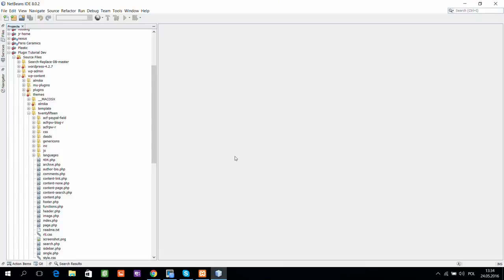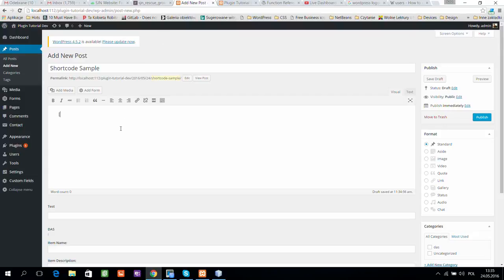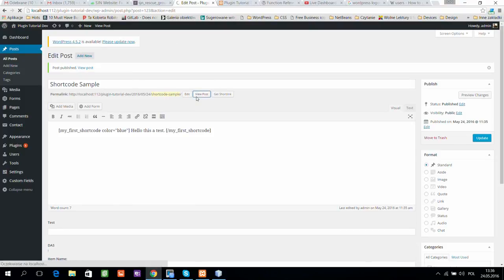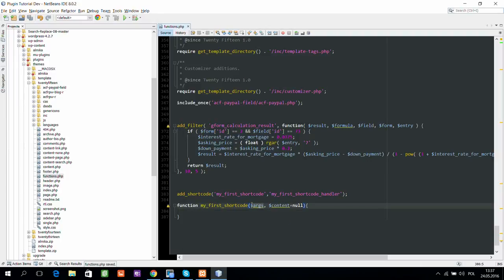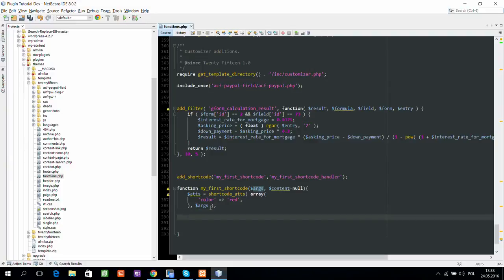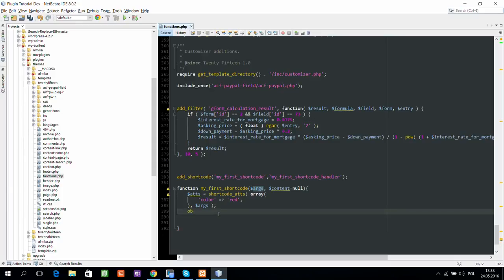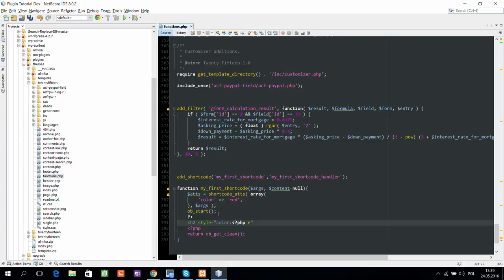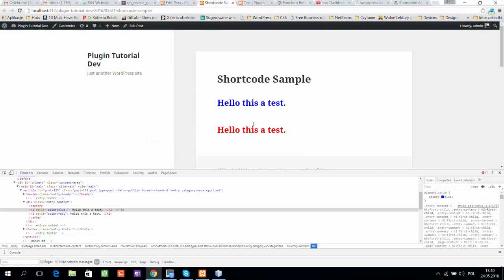WordPress Tutorial 1 : Adding a shortcode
Find out how to create your own simple shortcode.